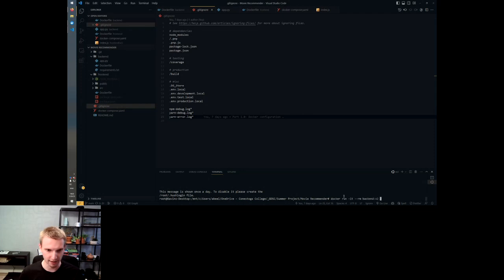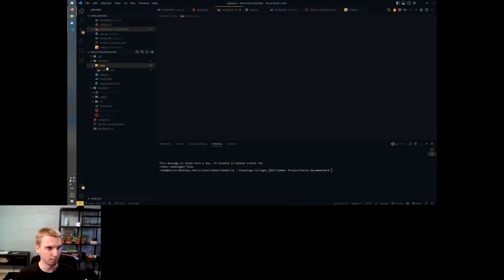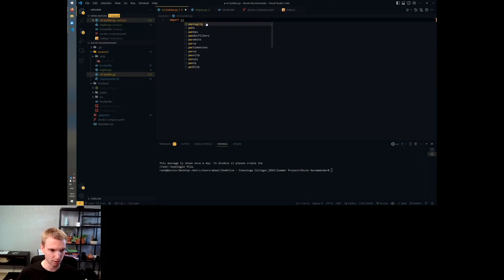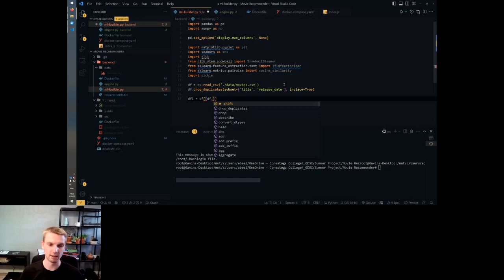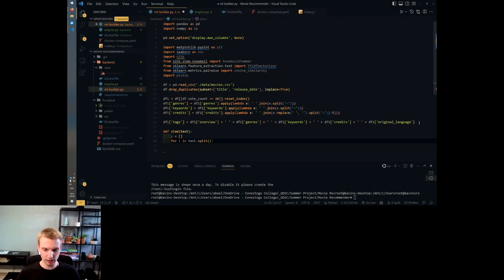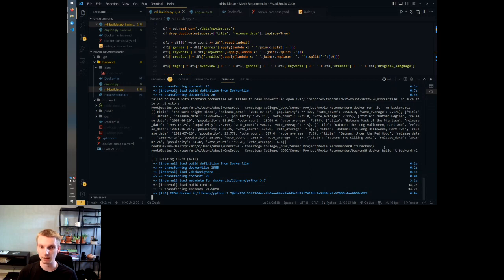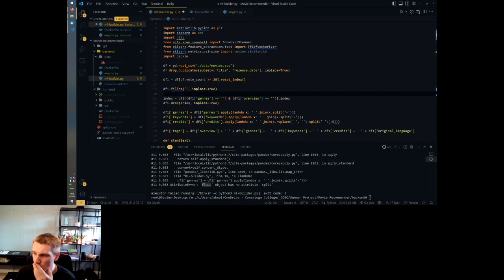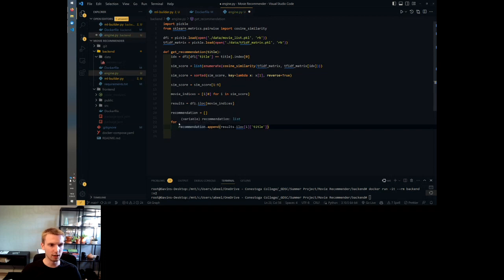🌞📽️ Summer Project Series - Movie Recommendations: Part 2 🍿🎉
🌞📽️ Get ready for an exciting summer filled with coding adventures!

Join us for a summer full of learning, coding, and movie magic! In Part 1 of the Summer Project Series - Movie Recommendations, we'll set the foundation for an extraordinary project that will leave you with a top-notch portfolio piece. Whether you're a coding prodigy or a curious beginner, this series guarantees an engaging and rewarding experience! We will be building a movie recommendation system from top-to-bottom that includes using Python for machine learning, React for Web UI, and Docker for containerization, all while publishing it to the web! This is a great opportunity for students to build a project for their resume or portfolio step-by-step with the GDSC community 🌞📽️🎉

🏆 Participate in this series and stand a chance to win amazing prizes upon completion! 🌟🎁
🔧 Essential Tools to Install:

To dive into this thrilling summer project, make sure you have the following tools installed:

    Docker and Docker Compose: 🐳 Streamline your development process and make deployment a breeze. Docker allows for easy packaging of your app and its dependencies, while Docker Compose simplifies the management of multi-container applications. Wave goodbye to deployment headaches and hello to smooth sailing!
    Vs Code or Other Coding Editors: 💻 Choose your favorite coding editor and embark on an adventure in style! Whether you prefer the feature-rich environment of Vs Code or have another coding editor in mind, this is your chance to code with confidence and unleash your creativity.
     Git: 🗂️ Harness the power of version control with Git. Keep track of changes, collaborate effortlessly, and ensure code stability. Git will be your trusted companion throughout this series, helping you stay organized and in control of your project's source code.
     Python: 🐍 Lights, camera, Python! This powerful programming language will be your key to creating an impressive movie recommendation system. Make sure you have Python 3.x installed, equipped with the necessary libraries and frameworks to bring your project to life. Let the coding magic begin!
    React/Node: For building the UI interface

🎉This Session:
- Machine learning dataset

- Building the ML engine

Don't miss out on this golden opportunity to elevate your coding skills, build an impressive project, and win exciting prizes. Get ready to kick off your summer coding journey with the Google Developer Student Club's Summer Project Series - Movie Recommendations: Part 1! 🌟🍿✨